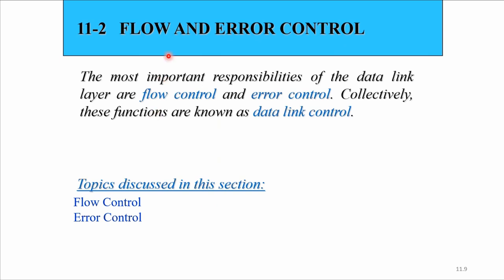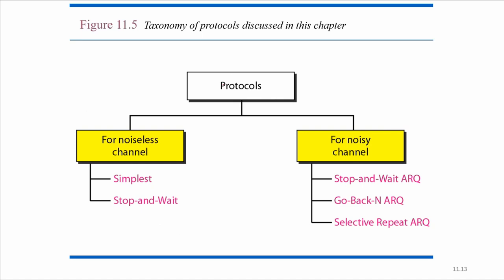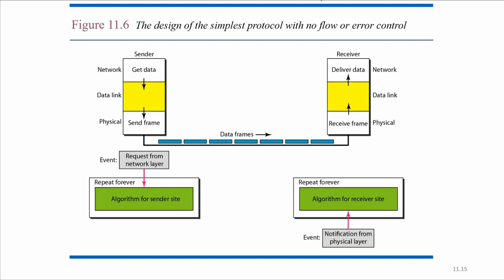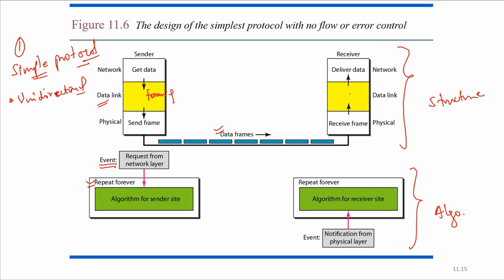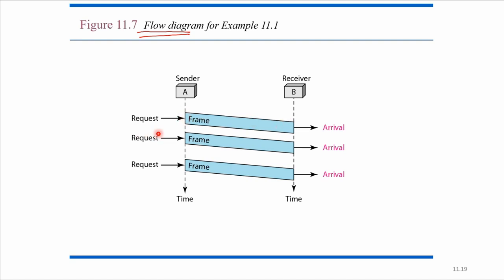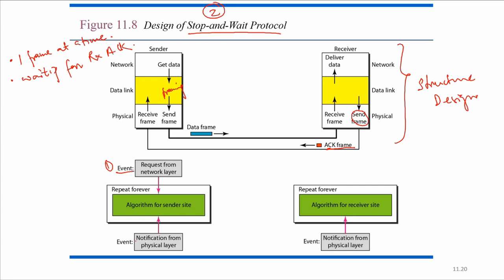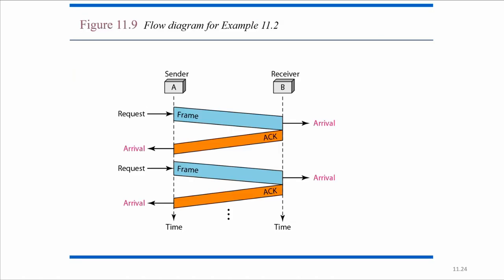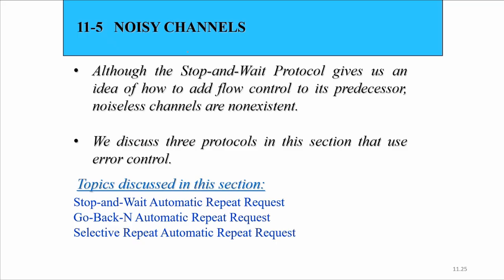Computer Networks | Flow Control | Noiseless Channel Protocols | Simplest & Stop and Wait Protocols